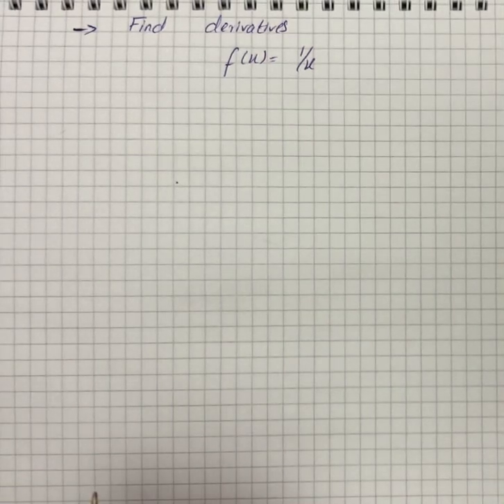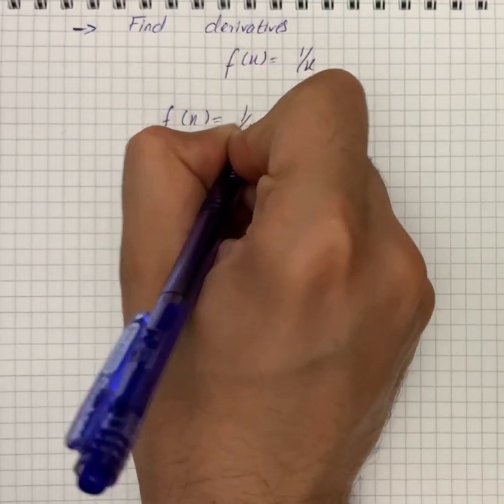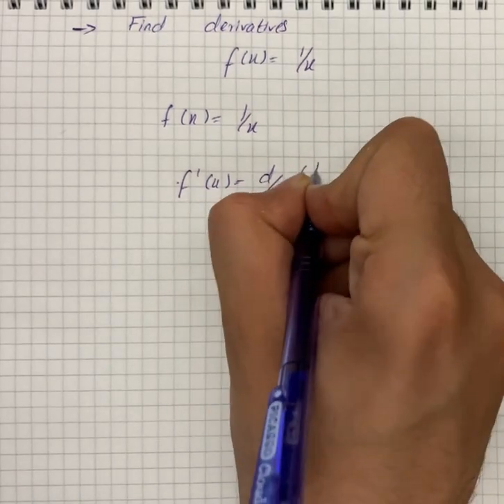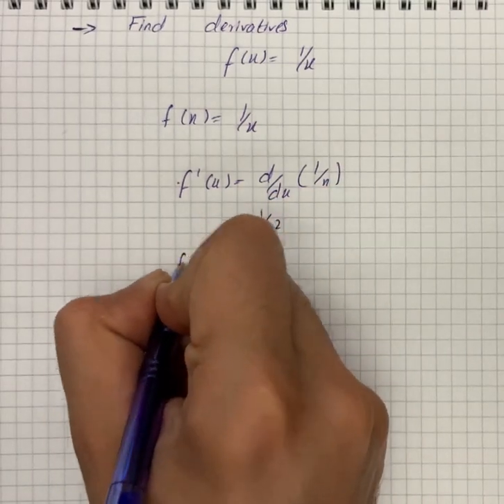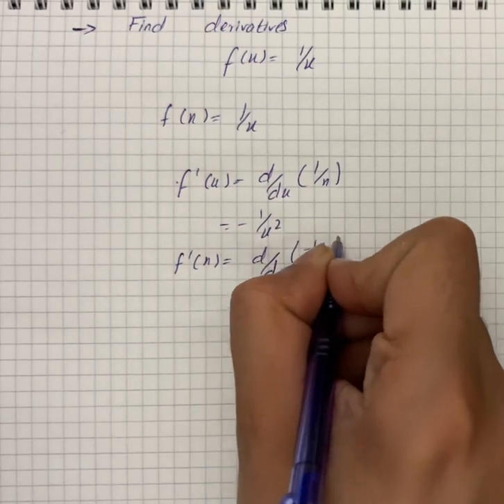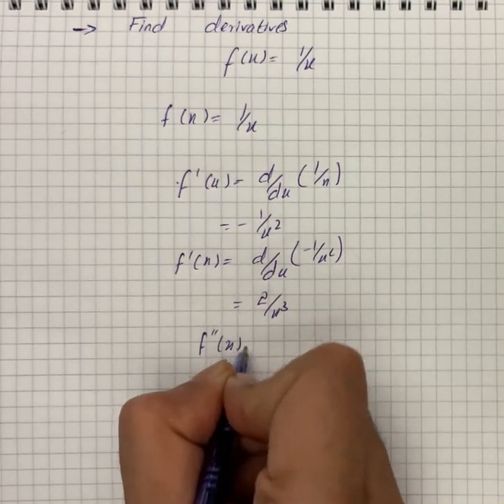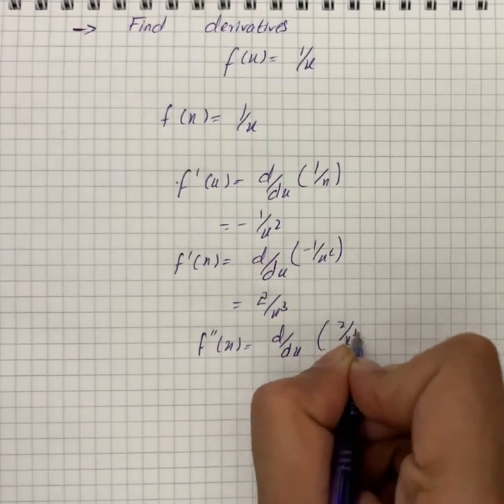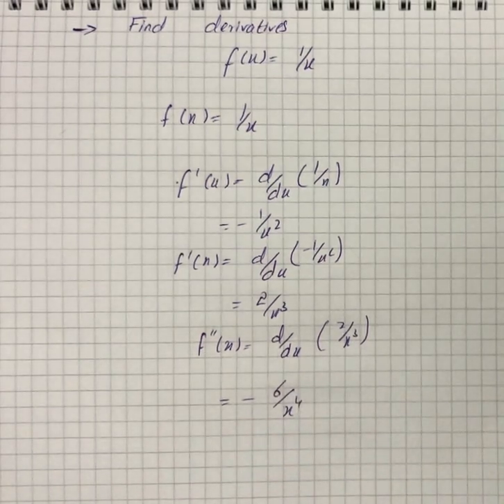Find ƒ'(x), ƒ''(x), and ƒ'''(x).f(x)=\frac{1}{x} | Plainmath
Solution to Calculus and Analysis question: Find ƒ'(x), ƒ''(x), and ƒ'''(x).
f(x)=\frac{1}{x}